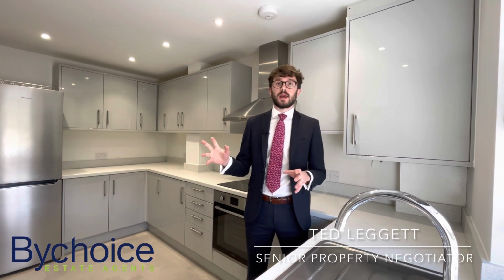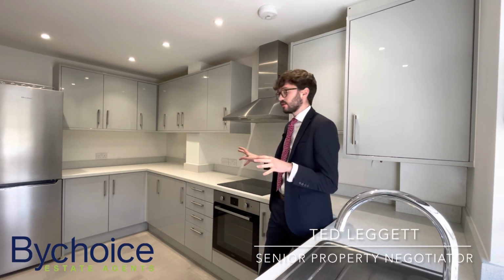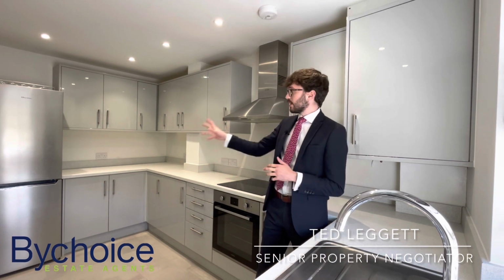The Oaks, Sudbury